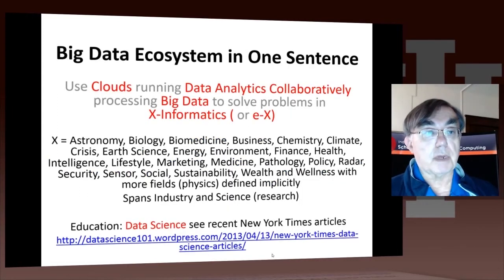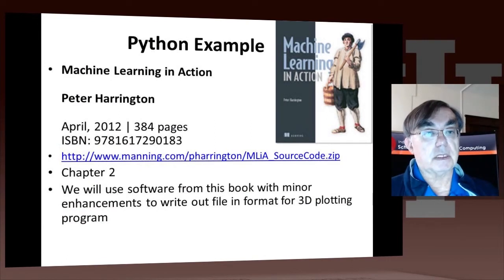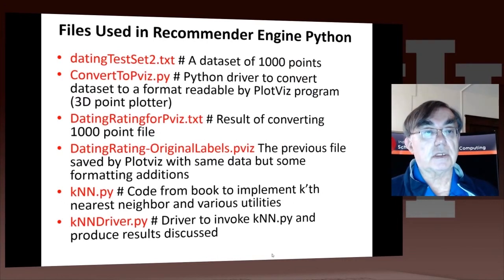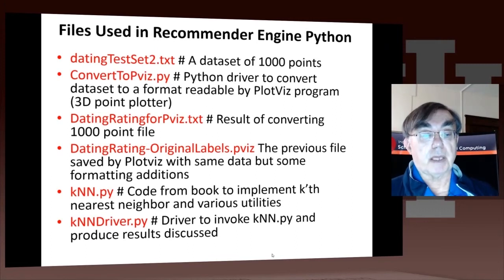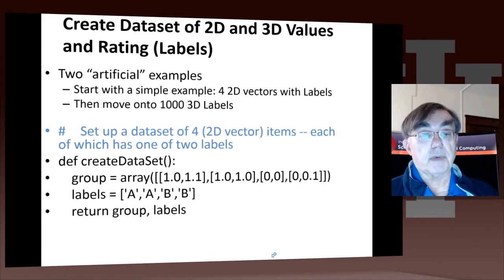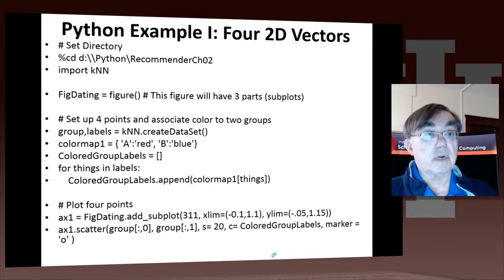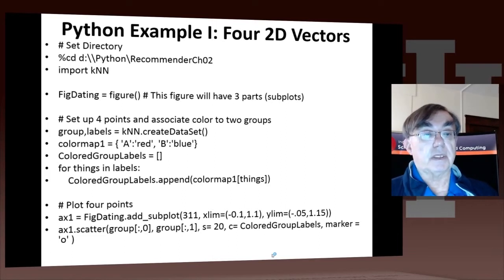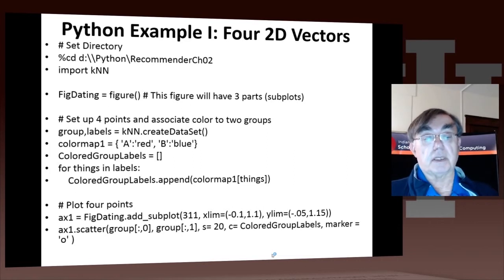IU X Informatics Unit 15 Recommender System IV 1 Python k'th Nearest Neighbor Algorithms I 720p